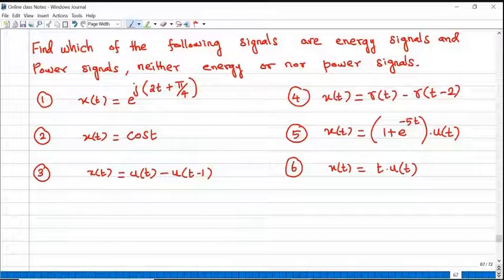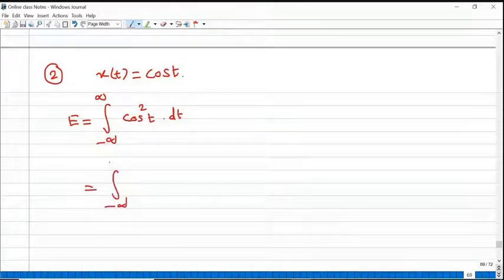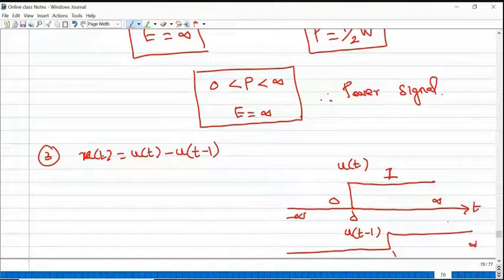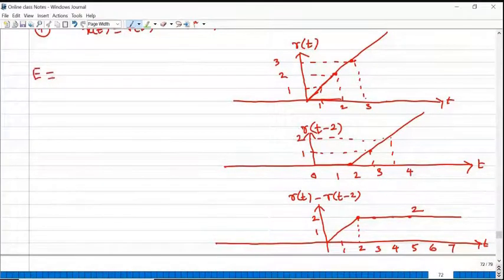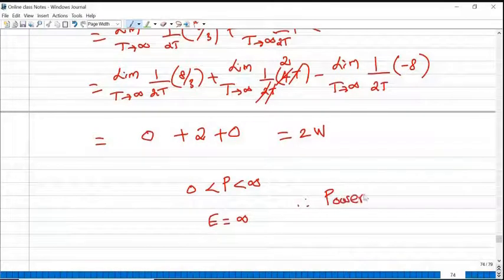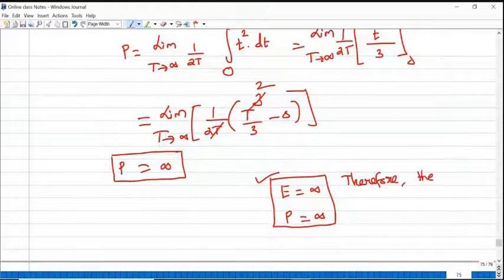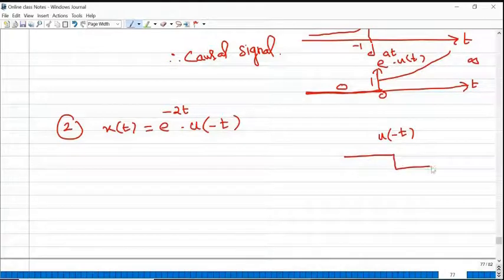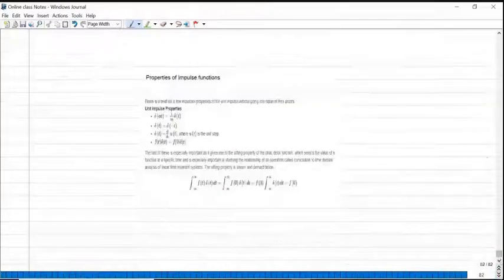Energy and Power Signal Problems (PART-2)